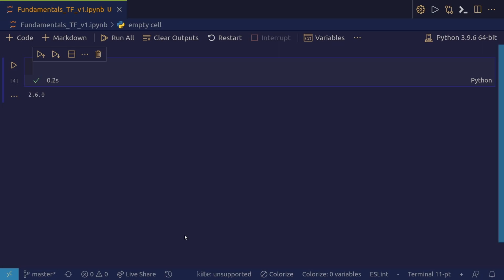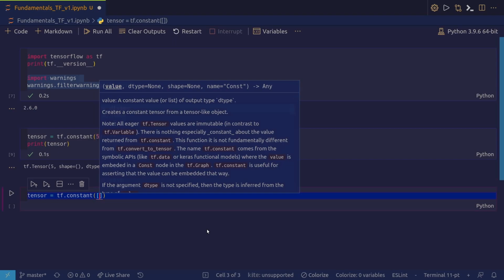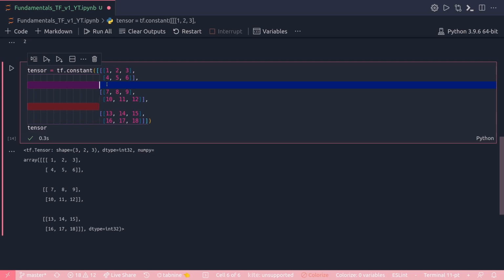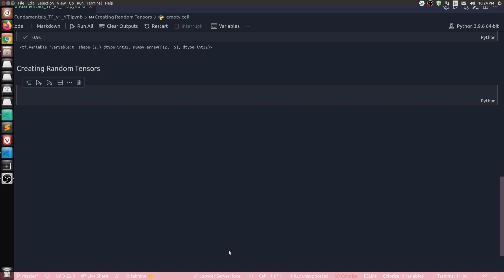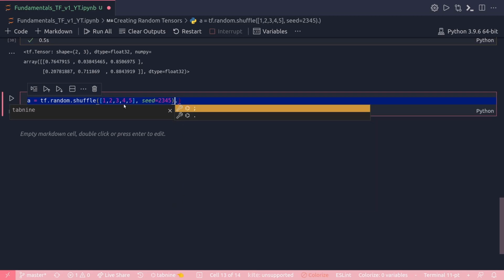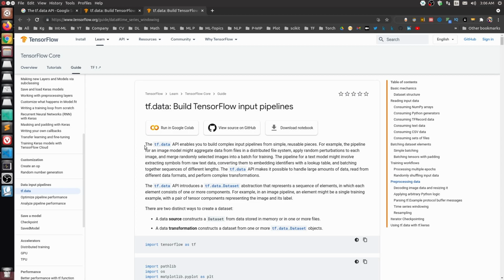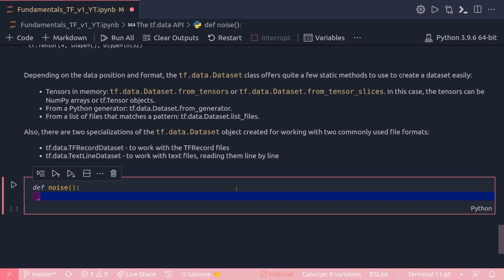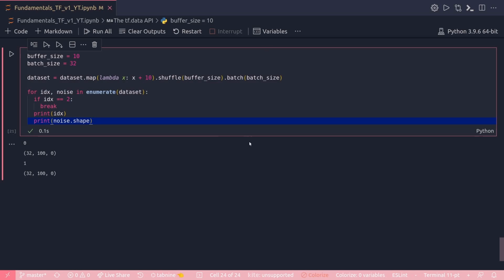8-Learn Tensorflow Fundamentals in 45 Mints | Machine Learning | Python | Deep Learning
7.5 Hours of Course - 6 different GAN Architecture implementations from scratch with PyTorch